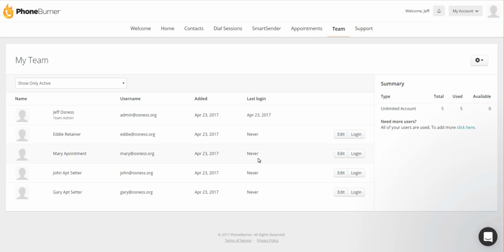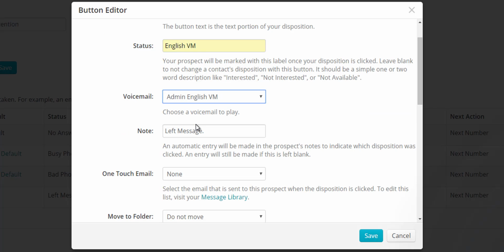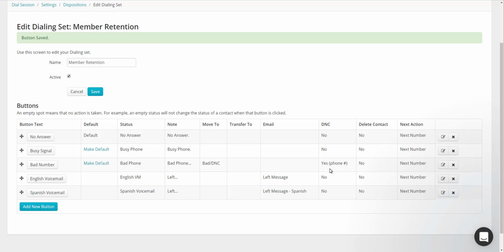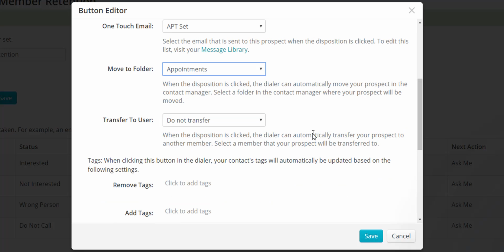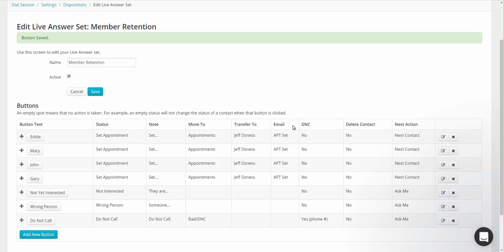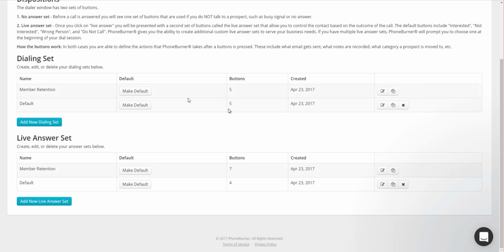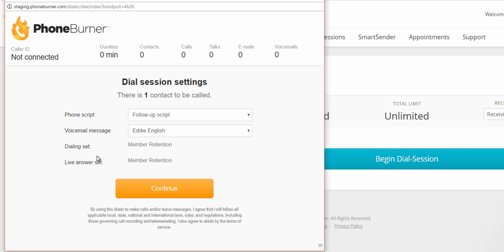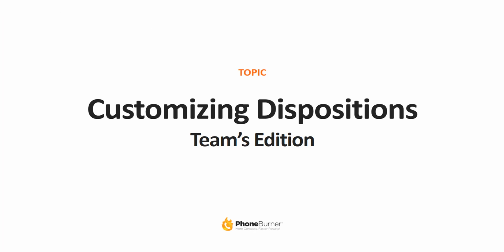PhoneBurner Team Training | How to Create Custom Dispositions & Dialer Buttons for Teams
Learn how to customize your buttons for your team of agents to use during their dial sessions. Buttons can perform all sorts of actions such as setting a disposition, leaving a voicemail, sending an email, recording notes, moving a contact to a different folder, etc.